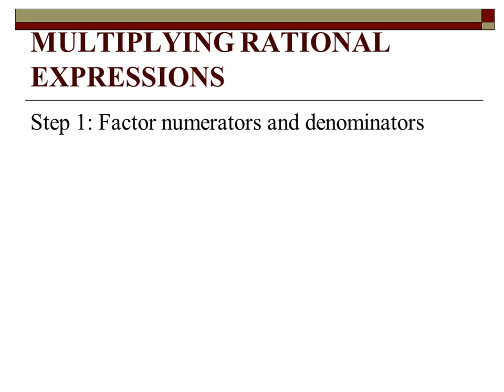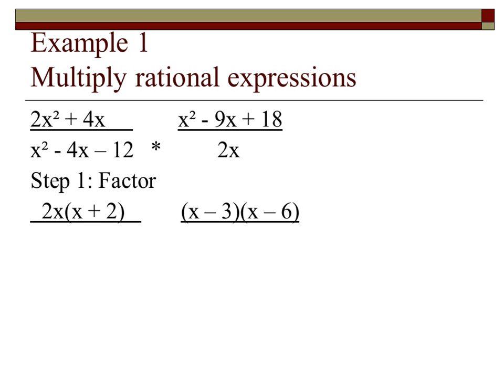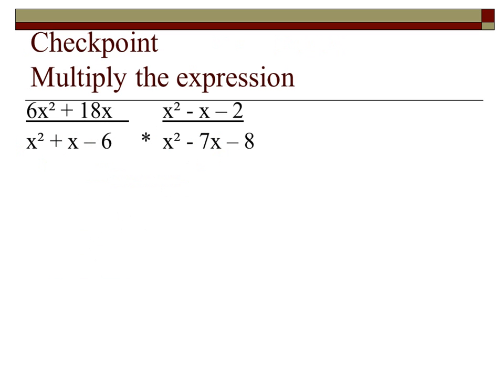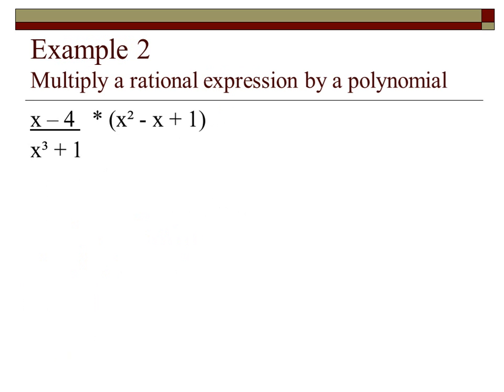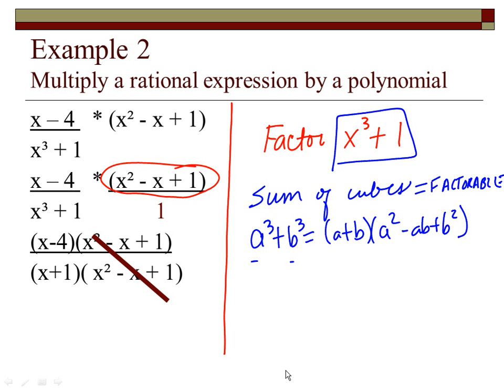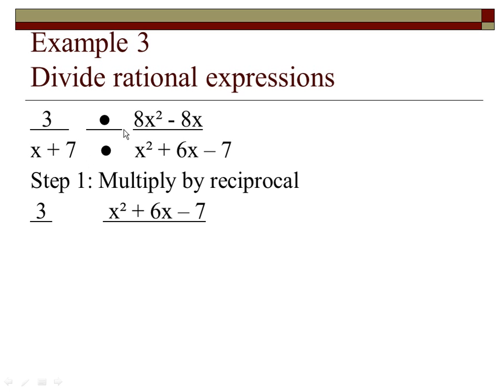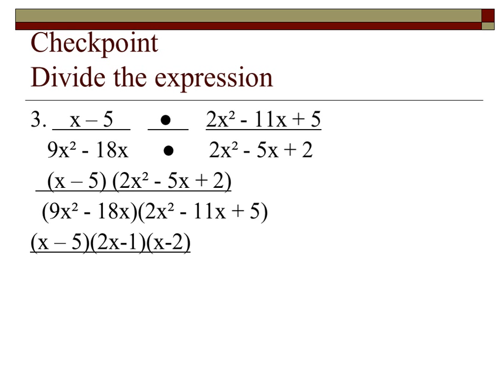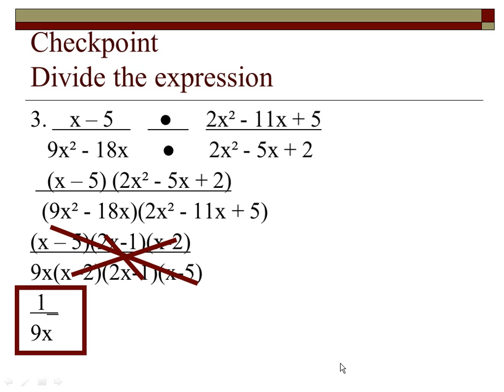Unit 4 - Multiplying Dividing Rational Expressions